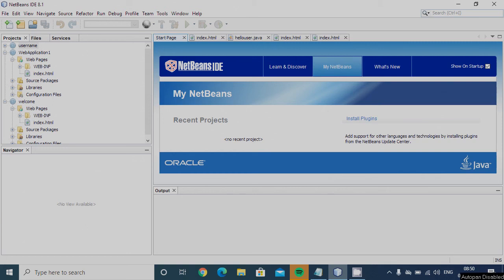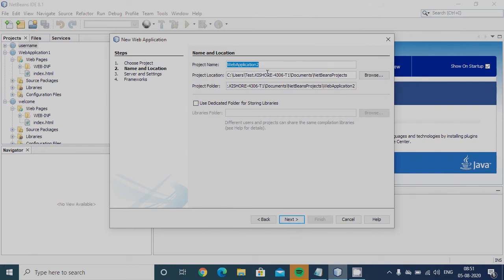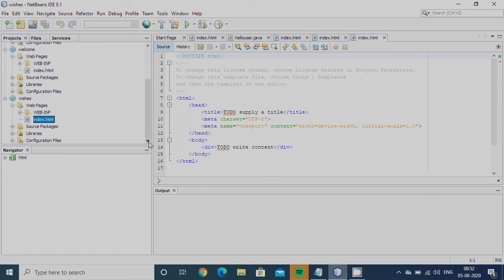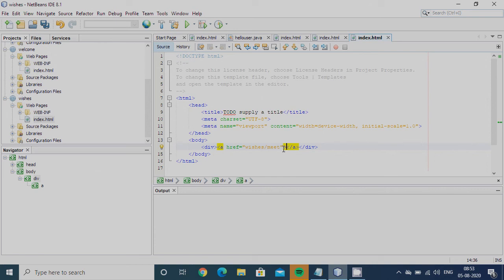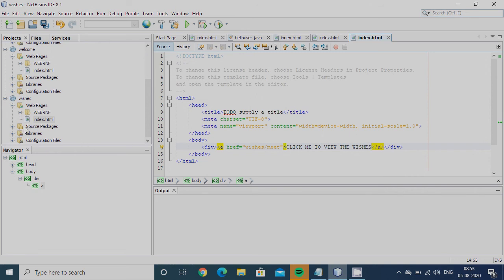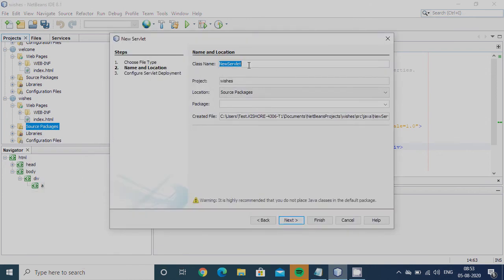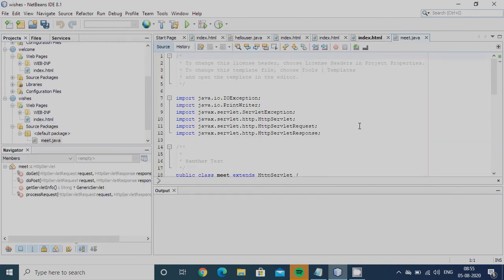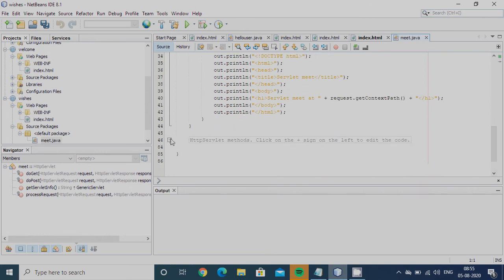HTML to SERVLET communication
HTML to Servlet communication program to greet the user with morning wishes